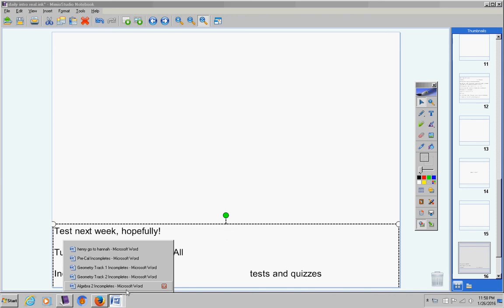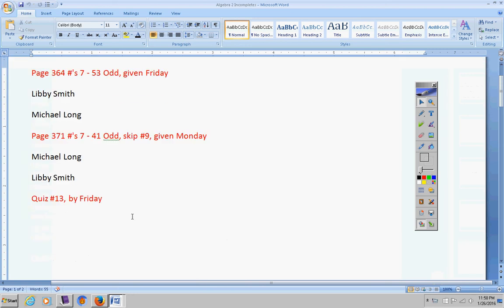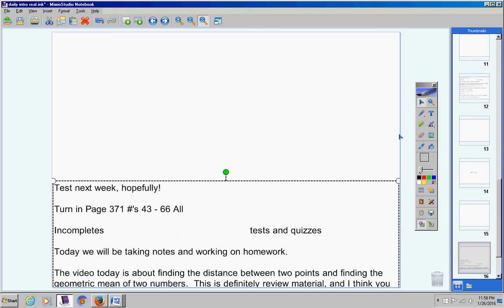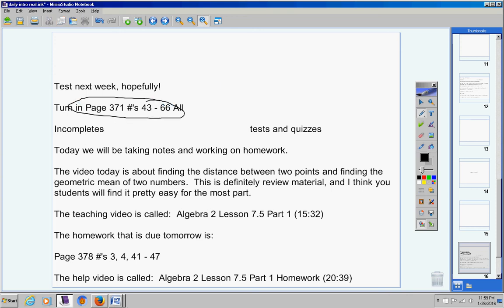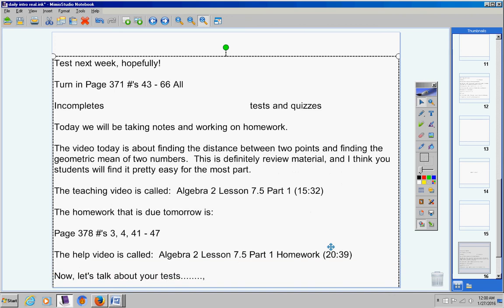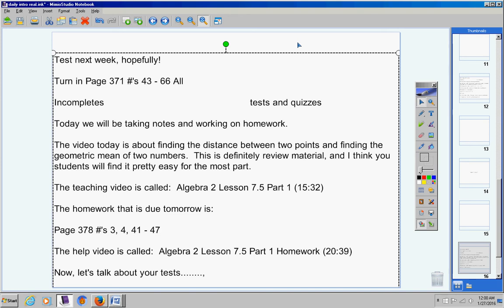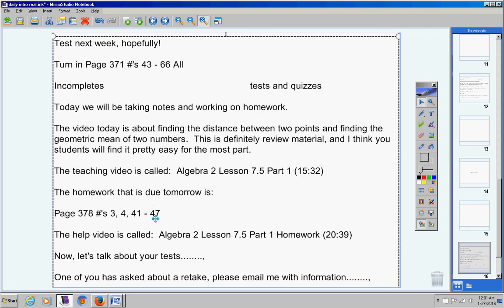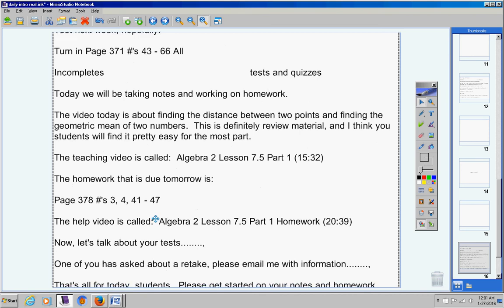Algebra 2 January 27